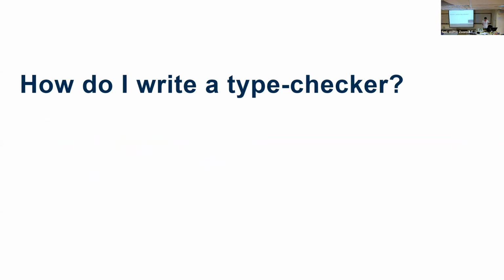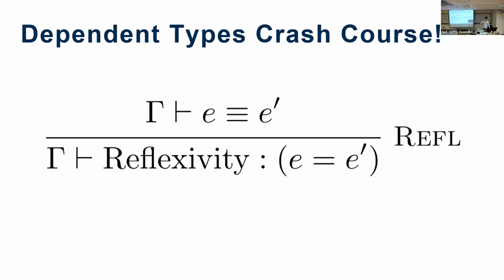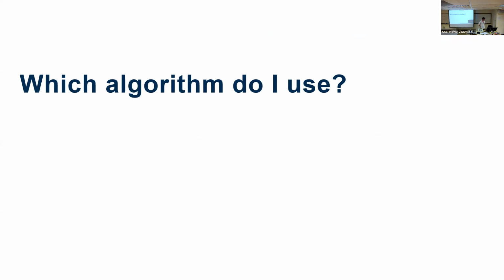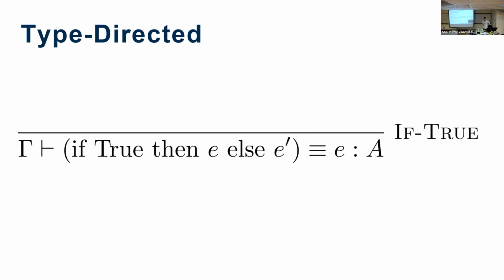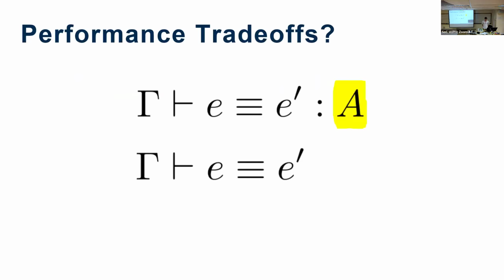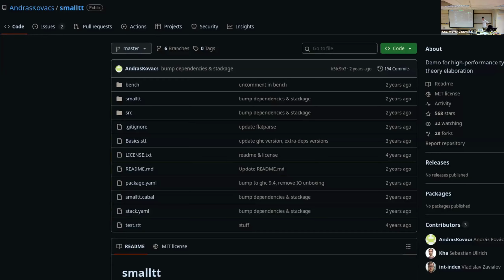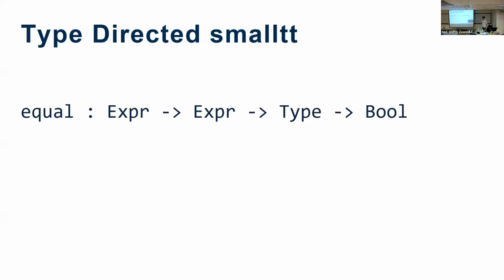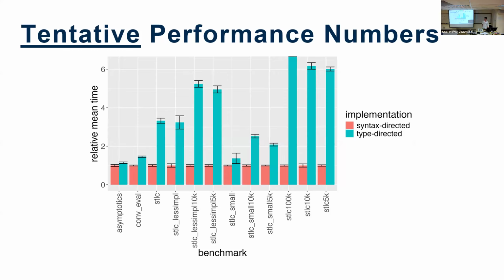[TyDe'25] Towards a Performance Comparison of Syntax and Type-Directed NbE (Extended Abstract)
Towards a Performance Comparison of Syntax and Type-Directed NbE (Extended Abstract) (Video, TyDe 2025)
Chester Gould, and William J. Bowman
(University of British Columbia; University of British Columbia)

Abstract: A key part of any dependent type-checker is the method for checking whether two types are equal. A common claim is that syntax-directed equality is more performant, although type-directed equality is more expressive. However, this claim is difficult to make precise, since implementations choose only one or the other approach, making a direct comparison impossible. We present some work-in-progress developing a realistic platform for direct, apples-to-apples, comparison of the two approaches, quantifying how much slower type-directed equality checking is, and analyzing why and how it can be improved.